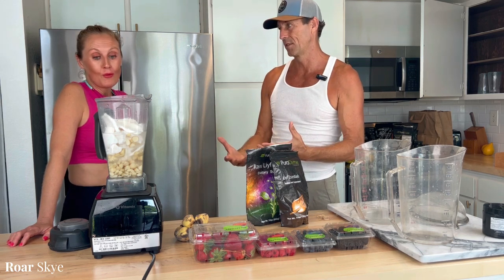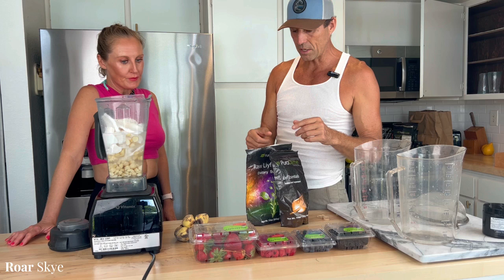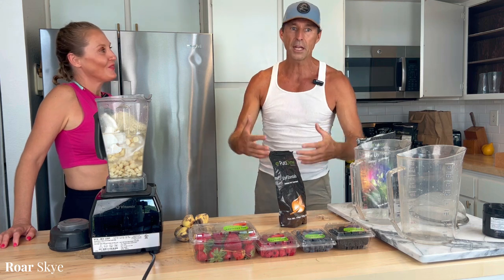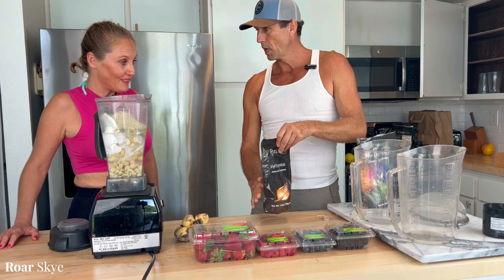NO STOMACH AND ABSORBING RAW FOODS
I am missing my stomach, duodenum, and the top of my intestines. Most of these were removed during emergency surgery. I was recently in Hawaii and met up with raw food guru @RegenerateYourLife . Dan shared some food advice, recipes, and extra things I can do to improve my gut health.
Dan makes a gut-healthy yogurt with enzymes and probiotics to help someone whose gut needs extra support!

I wanted to share this as I believe you guys will improve your gut health by listening to Dan and me in the kitchen!